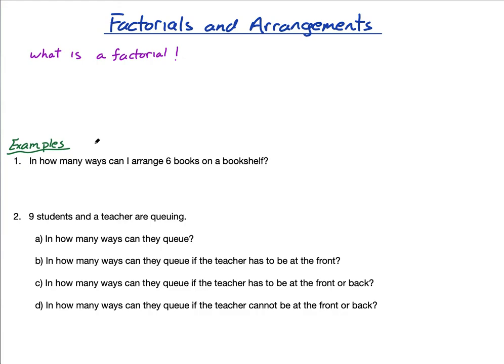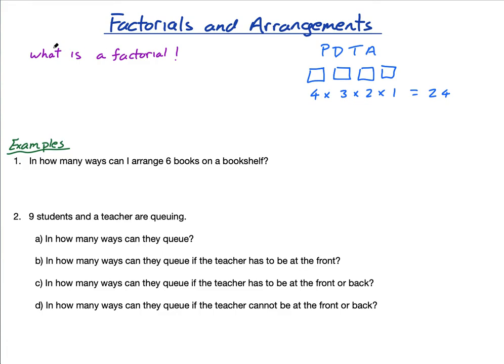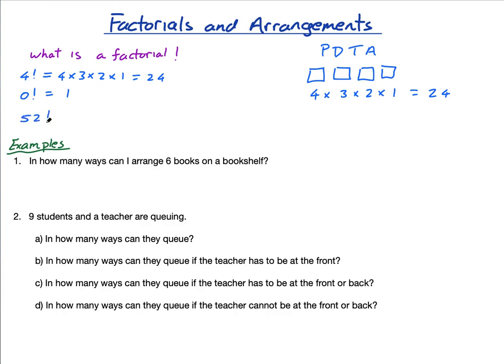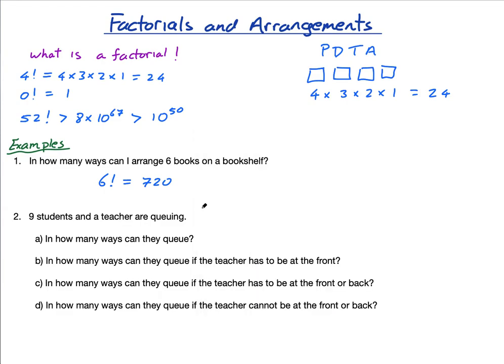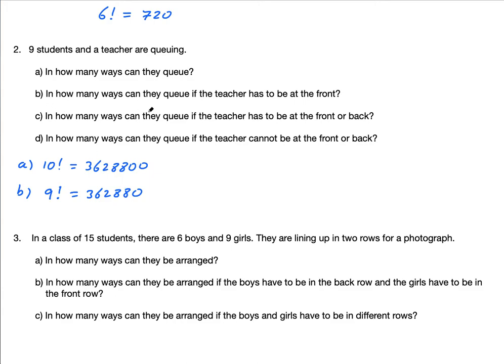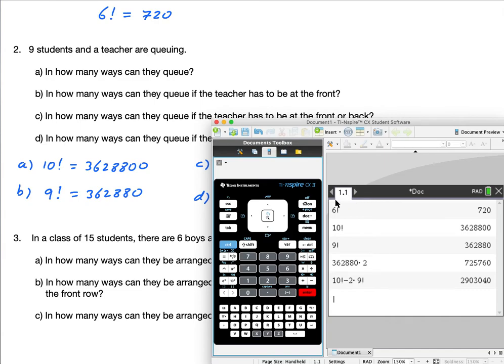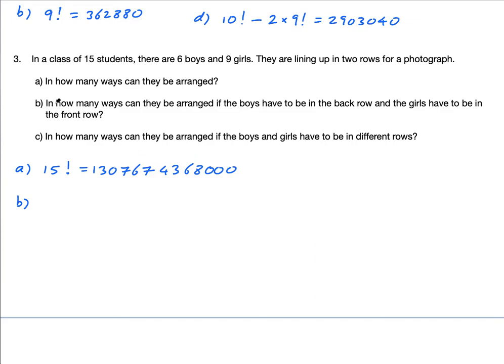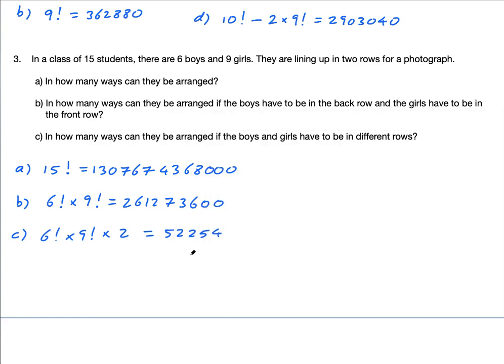1.10.2 Factorials and Arrangements | IB Math AA | Mr. Flynn IB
In this lesson you will learn how to use the factorial function to count arrangements. This topic can be found in the IB Math course Analysis and Approaches (AA) HL.